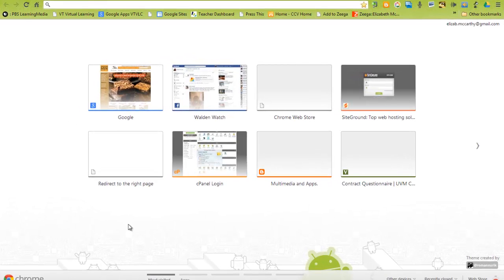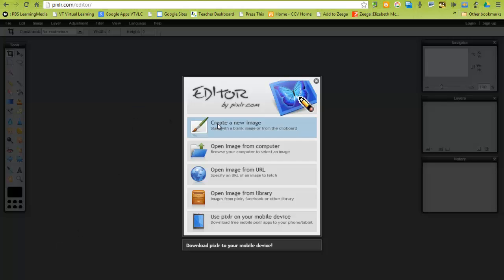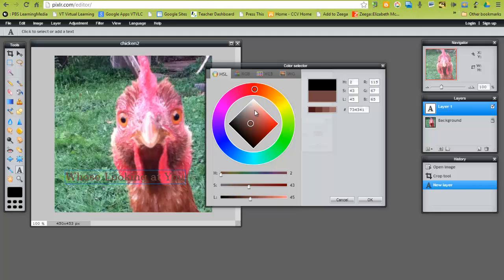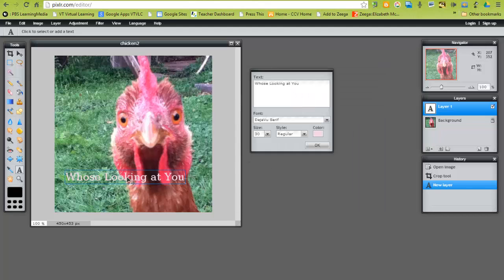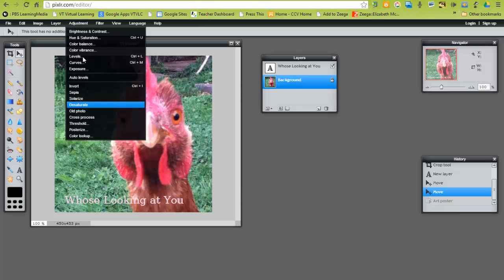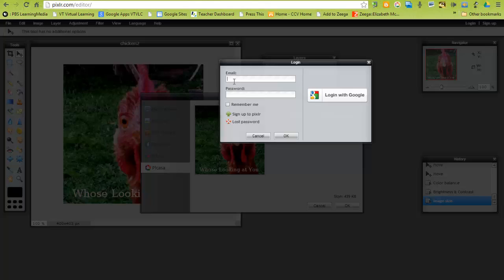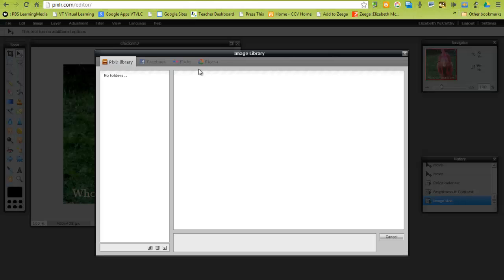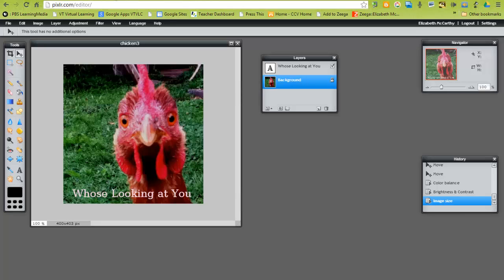Chrome App Pixlr Tutorial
CCV Week #3 installing Chrome App Pixlr